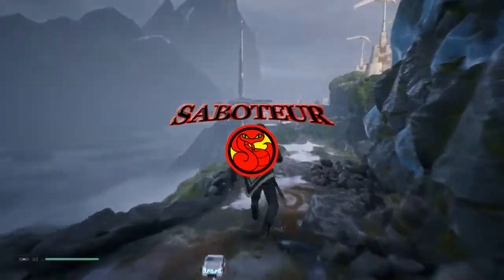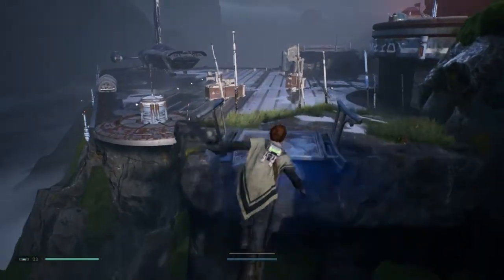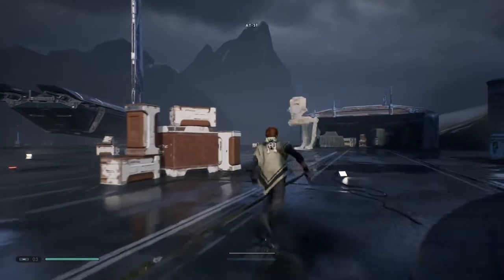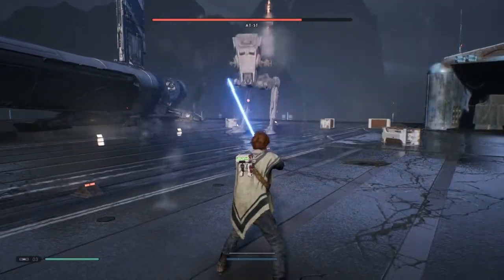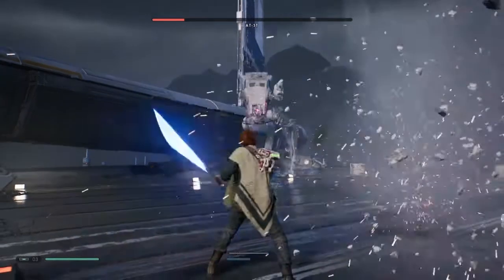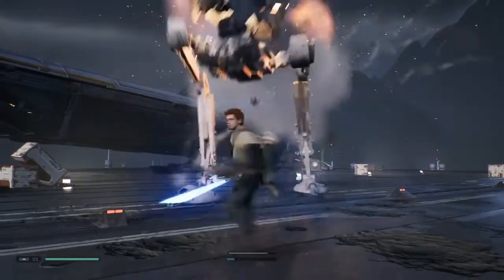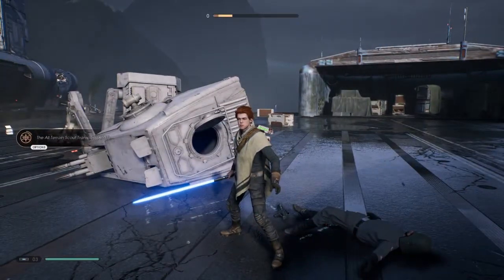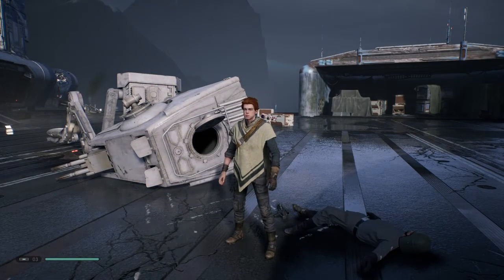AIRBORNE! AT-ST Boss Tip Guide Quick Kill (Grand Master - No Damage) Star Wars JEDI Fallen Order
Commentary guide on how to beat the AT- ST easy on hardest difficulty Jedi grand master.
Blue light on your left side, use force push to throw the grenades back at the AT-ST.
Red light on your right side, use force push to thorw the rocket back at the AT-ST.
Red light on AT-ST's middle chin turrnet, hold down block to deflect the laser fire.
If you are low on force power then parry the laserfire back at the AT-ST or swipe at its legs.